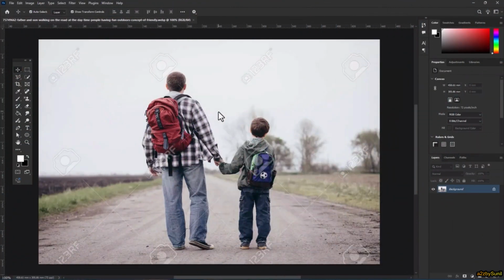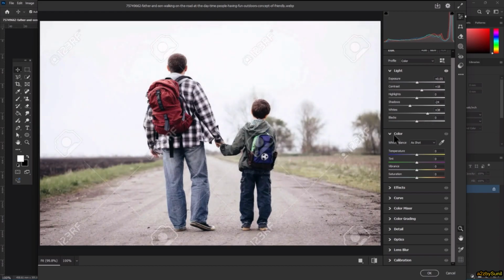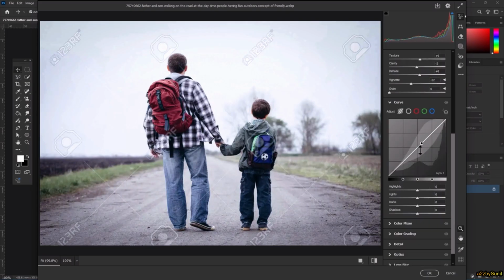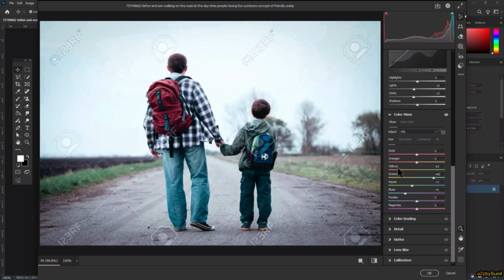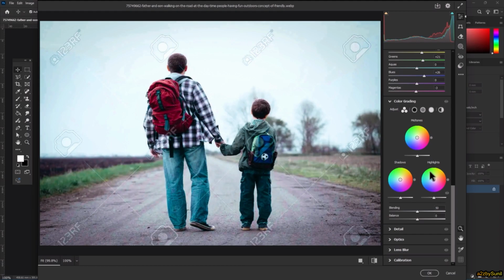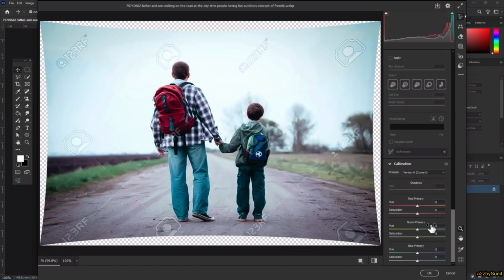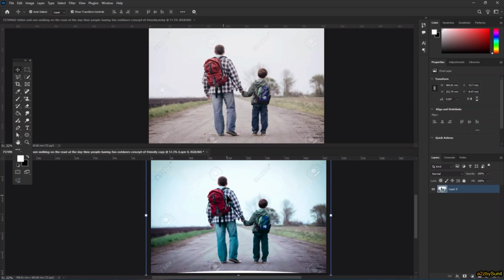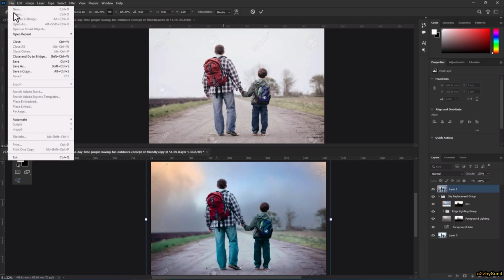How To Color Grading a Photo In PhotoShop Part-42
In this video we learn about How To Color Grading a Photo In PhotoShop |

photo retouching
photo retouch